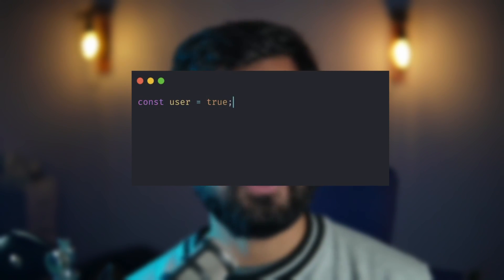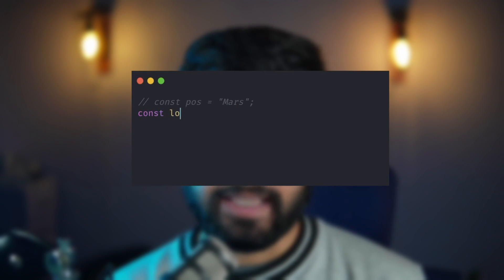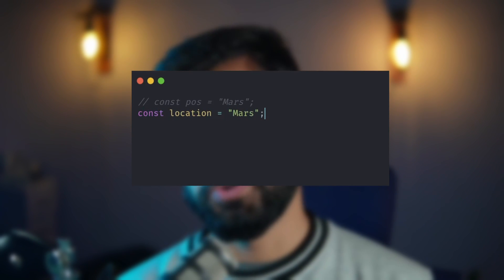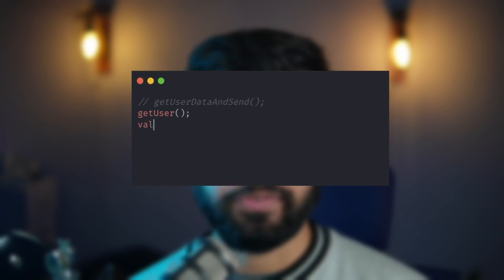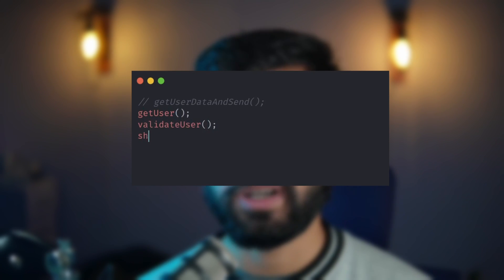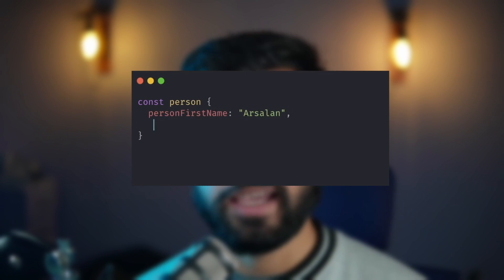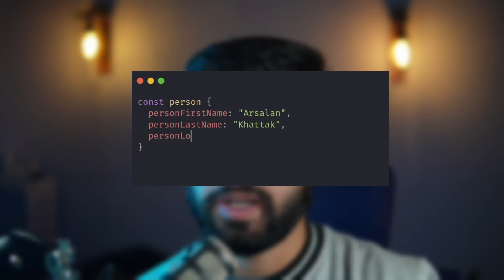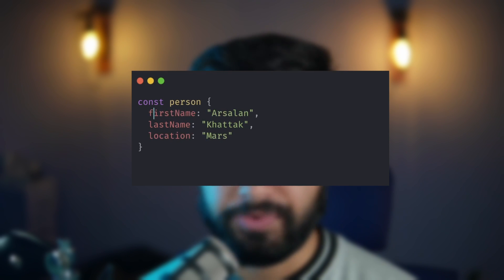Writing Clean JavaScript Code - Become a Better Developer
In this video, you will learn how to write clean code in JavaScript using some of the best practices. Applying these techniques will help you become a better developer.

Timestamps:

00:27 - Variables
01:04 - Vocabulary
01:28 - Functions
02:10 - Extra Context